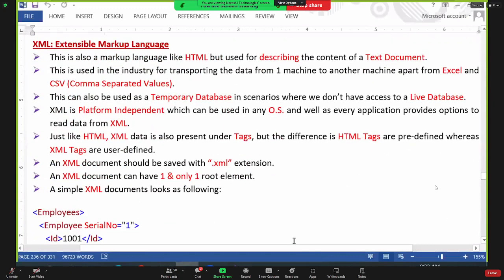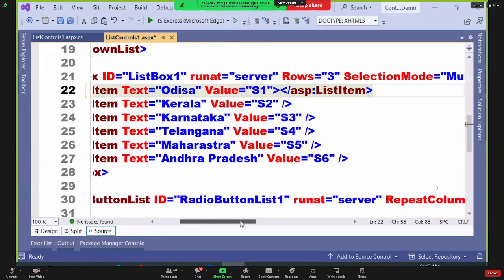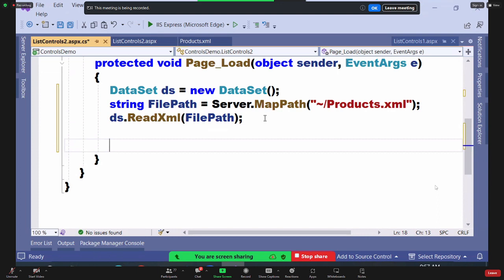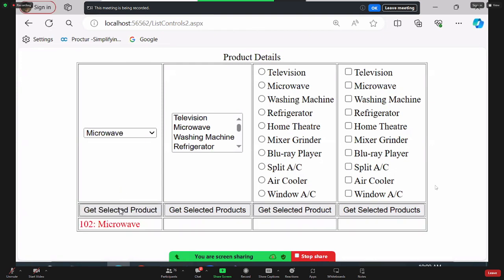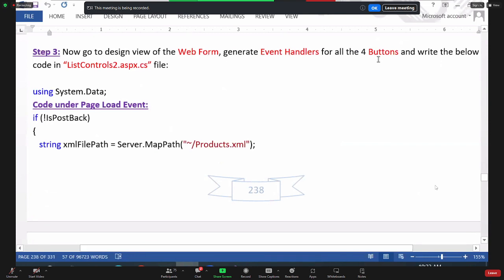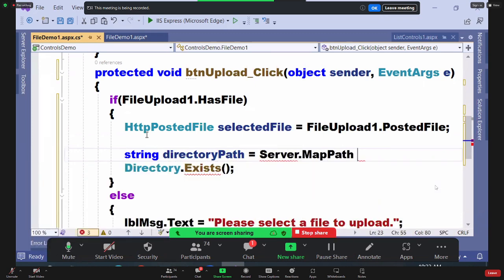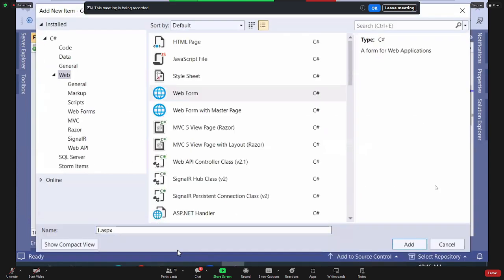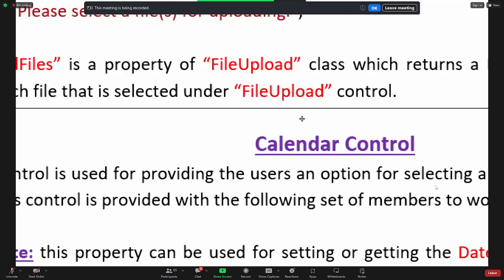How to Work with List Controls and FileUpload Control in ASP.Net Server Controls.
Working with list controls and the FileUpload control in ASP.NET server controls involves utilizing these controls to enhance user interaction and data handling in web applications. List controls such as ListBox, DropDownList, and CheckBoxList provide options for selecting one or multiple items from a list, while the FileUpload control enables users to upload files to the server.

Here's a breakdown of how to work with these controls:

1. List Controls:
   -ListBox: Allows users to select one or multiple items from a list. You can populate it with data either statically or dynamically from a data source.
   - DropDownList: Provides a dropdown menu for selecting a single item from a list of options. Like the ListBox, it can be populated statically or dynamically.
   - CheckBoxList: Displays a list of checkboxes, enabling users to select multiple items. Similar to other list controls, it can be bound to data dynamically.

2. FileUpload Control:
   - Enables users to browse their local file system and upload files to the server.
   - After the user selects a file, the file path is stored in the control's FileName property.
   - The uploaded file can be accessed on the server-side using the FileUpload control's FileBytes or PostedFile properties.
   - Remember to set appropriate permissions on the server to allow file uploads and specify the maximum file size allowed to prevent abuse and ensure security.

To work with these controls effectively, follow these steps:
   - Add the controls to your ASP.NET web form using the appropriate markup tags.
   - Handle user interactions and events such as item selection or file upload in server-side code-behind files.
   - Implement validation to ensure that users provide valid inputs, especially when dealing with file uploads.
   - Utilize data binding techniques to populate list controls with dynamic data from databases or other sources.
   - Consider the user experience when designing the layout and functionality of your web forms, ensuring that the controls are intuitive and easy to use.